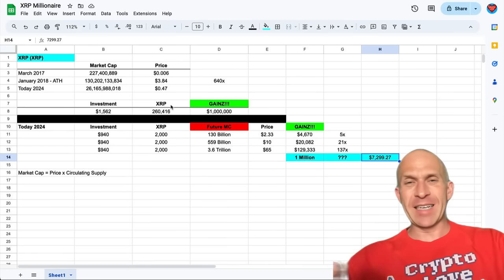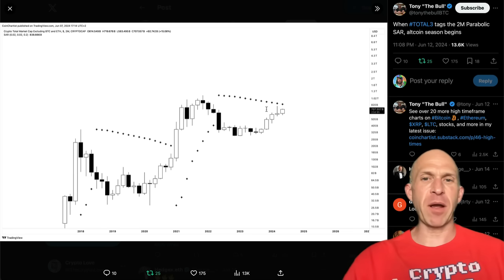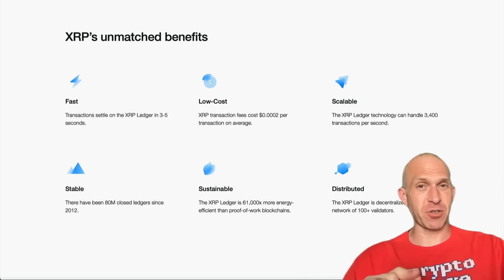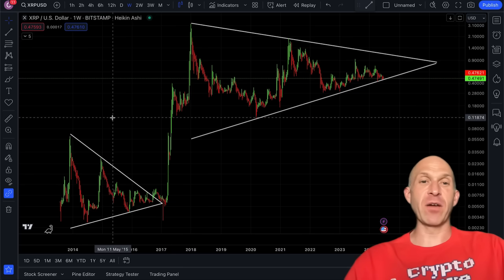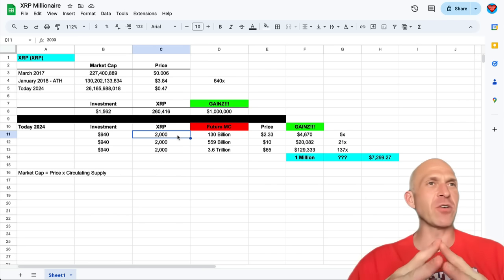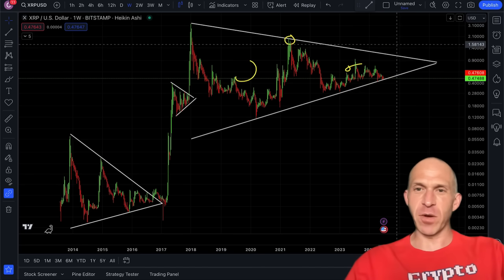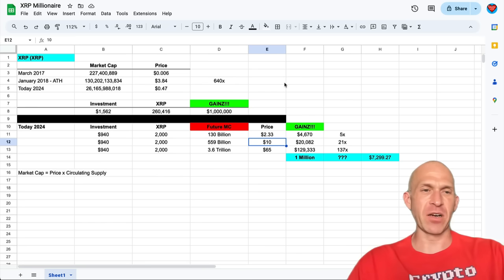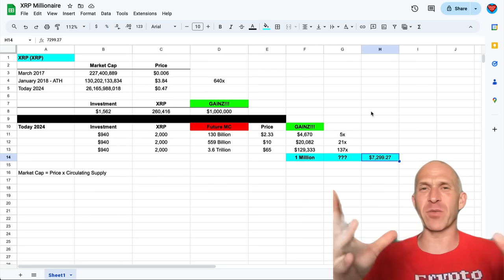What 2,000 XRP Coins Will Be Worth in 2025...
XRP price prediction 2025. In this video, we’ll explore what 2,000 XRP coins might be worth in 2025! From market predictions to potential growth factors, we've got the inside scoop on everything you need to know about this emerging cryptocurrency. Don't miss out on the potential gains that XRP coins might offer in the coming years!

**I will not contact you, PM you or reply to your comments, that is a SCAMMER!**

Nothing herein shall be construed to be financial, legal, or tax advice. The content of this video is solely the opinions of the speaker who is not a licensed financial advisor or registered investment advisor. In limited circumstances the speaker has been compensated by a third party. Purchasing cryptocurrencies poses considerable risk of loss. The speaker does not guarantee any particular outcome. Past performance does not indicate future results. This is not an offer to sell securities.  Never invest more than you can afford to lose. You should consult with your professional advisors before purchasing any cryptocurrencies.